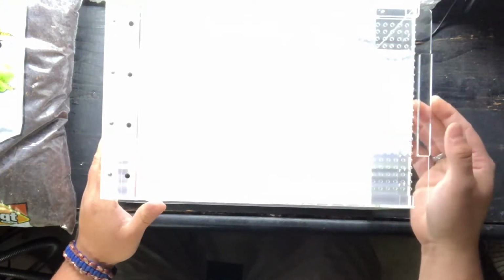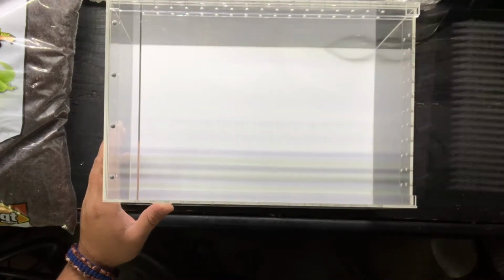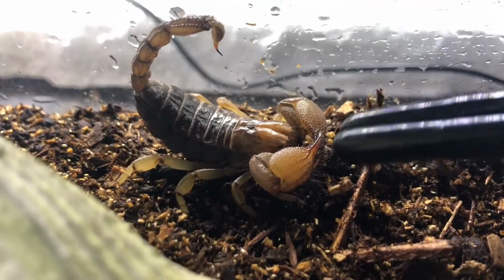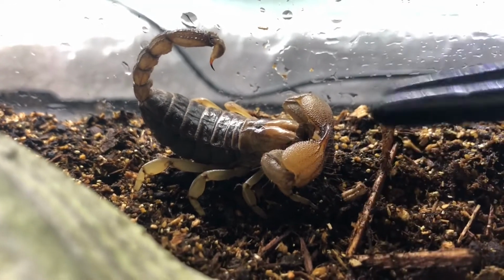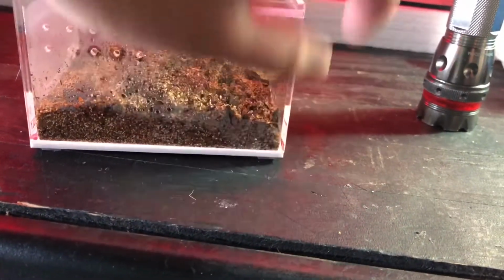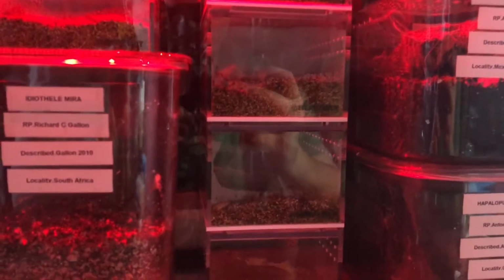Rehousings and new additions!!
This video I’ll be rehousing my scorpion collection, as well as adding new members to the fam!! Diplo gang !!